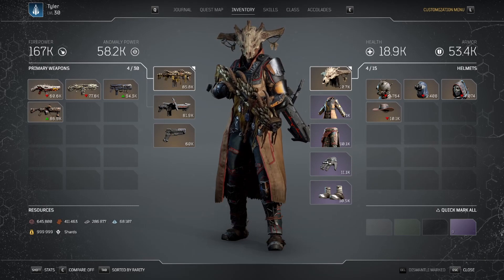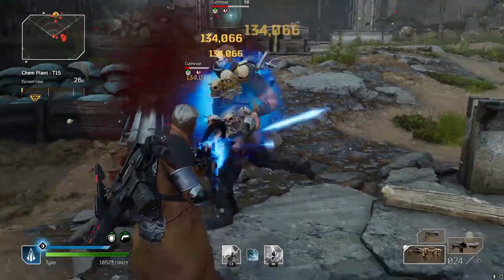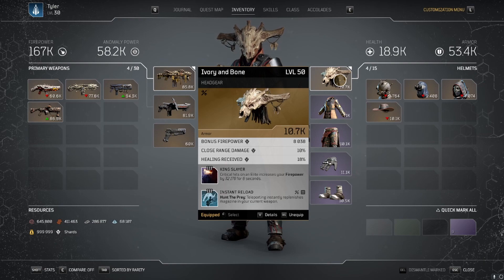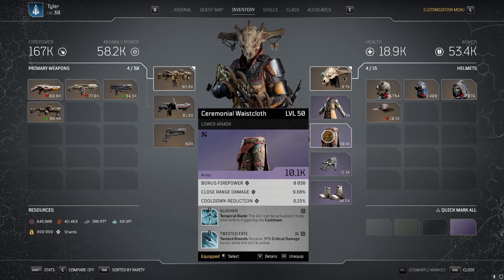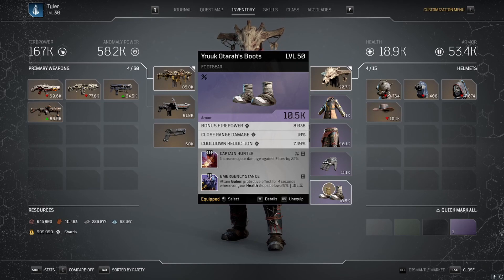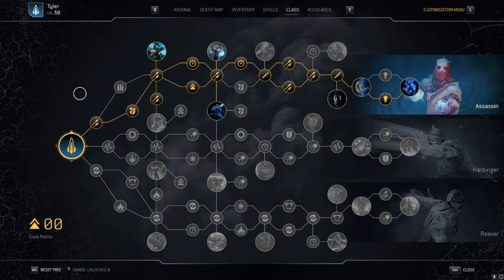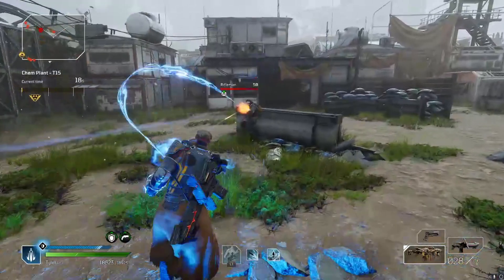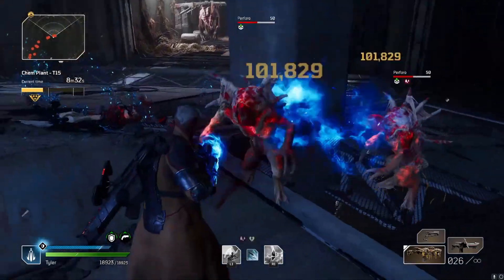CRITICAL DPS TRICKSTER BUILD (UPDATED) SOLO CT15 - Outriders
Alright Gamers, my name is Tyler and welcome to another Outriders build video! This is an updated Trickster Crit DPS Build for solo CT15. Hopefully you can use this build to get through Expeditions, and if you do please tell how it goes!